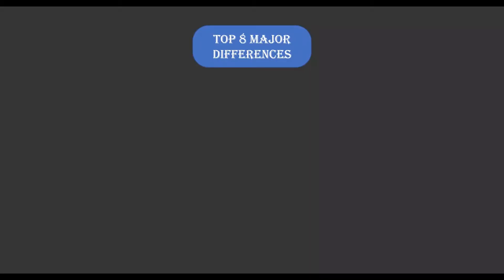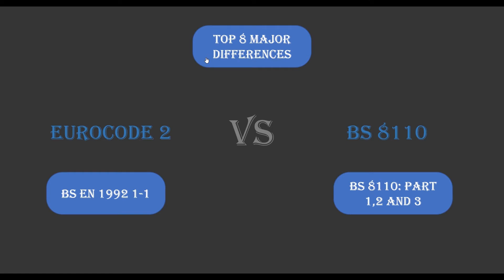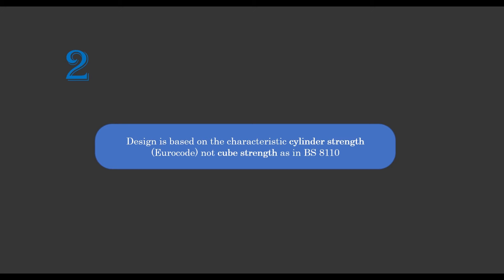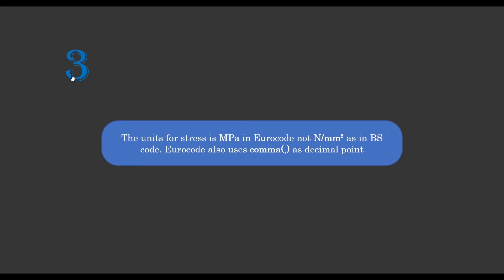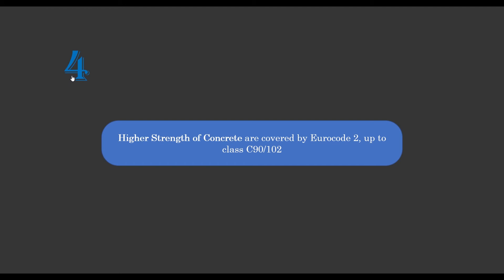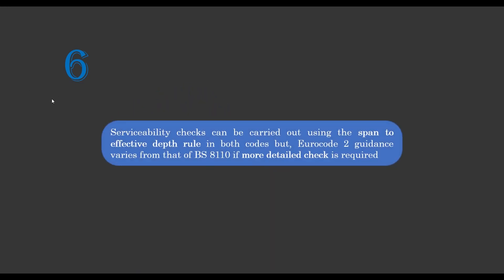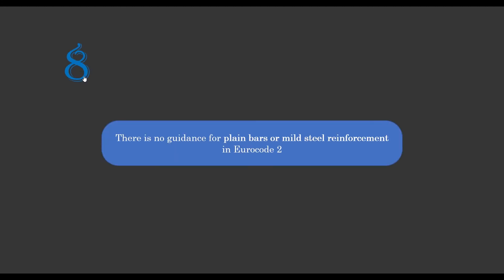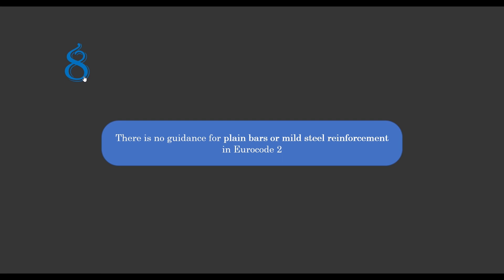Top 8 major differences between the Eurocode VS BS code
Eurocode seems unfamiliar with designers, as most are used to the BS code, in this video, I explains 8 differences that makes Eurocode strange.

click above link for other amazing civil engineering contents